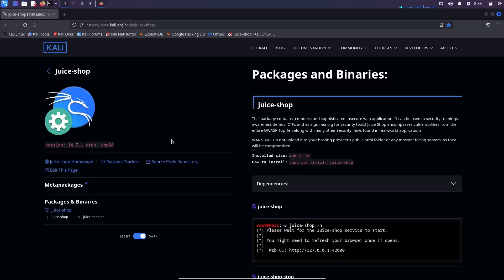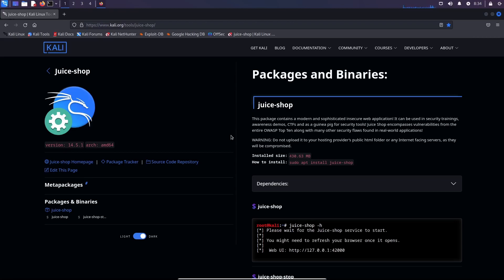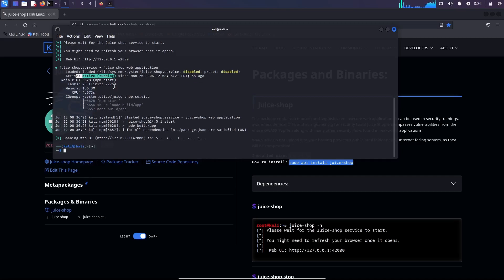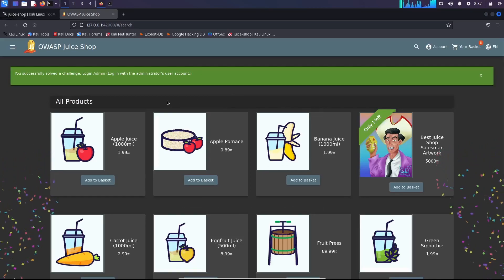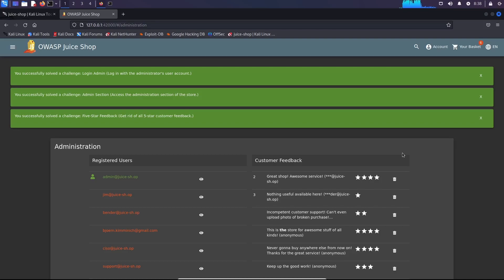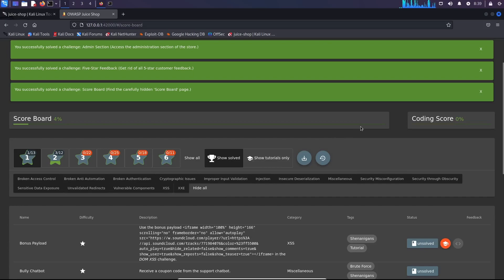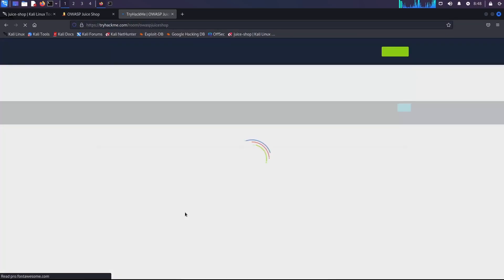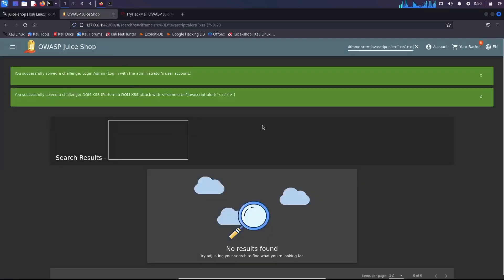How To Install OWASP Juice Shop On Kali Linux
OWASP Juice Shop is probably the most modern and sophisticated insecure web application! It can be used in security trainings, awareness demos, CTFs and as a guinea pig for security tools! Juice Shop encompasses vulnerabilities from the entire OWASP Top Ten along with many other security flaws found in real-world applications!